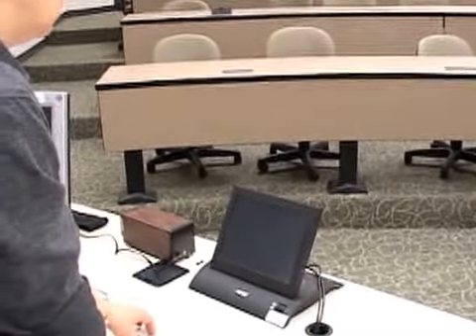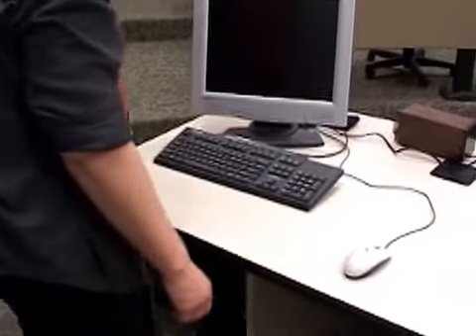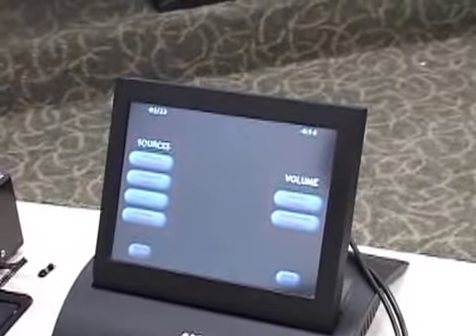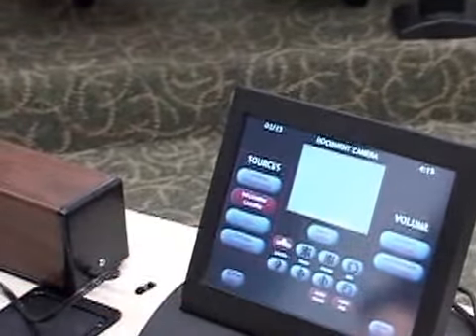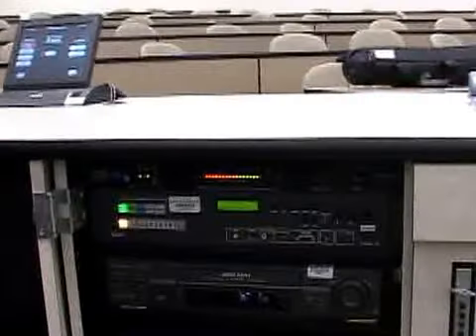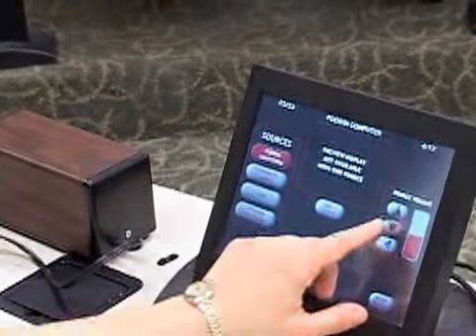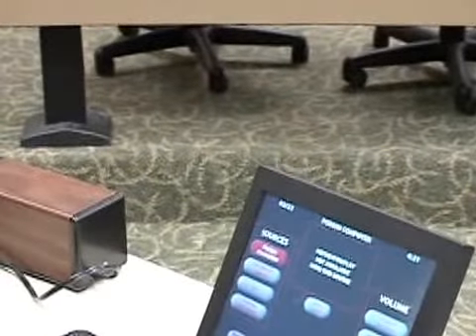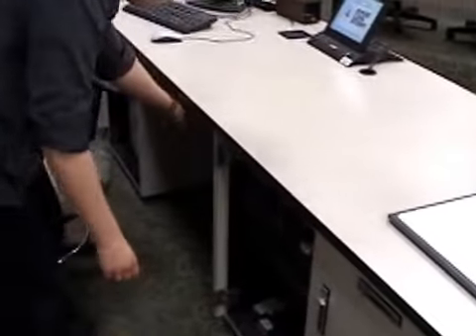Tiered Classroom Podium Training